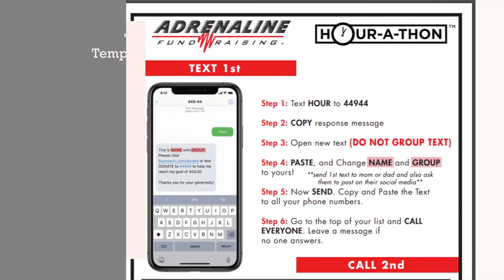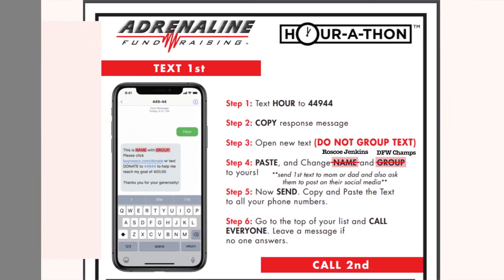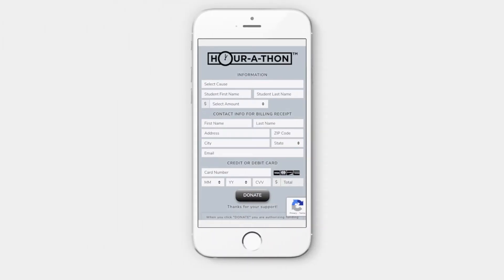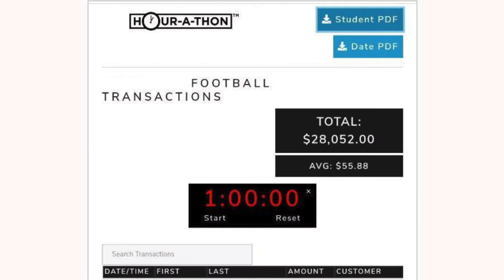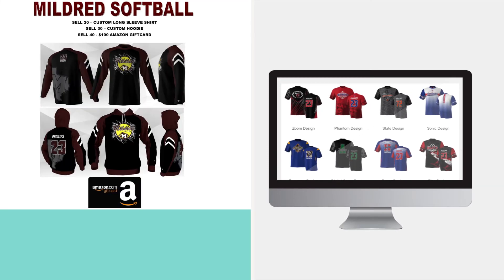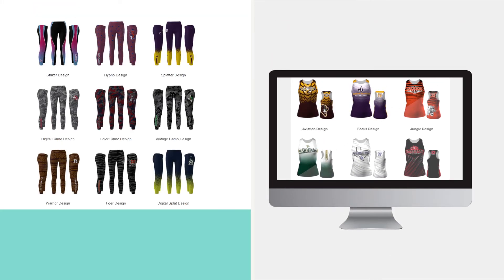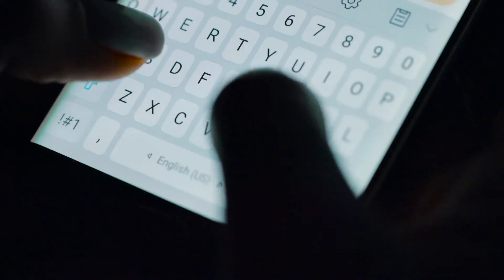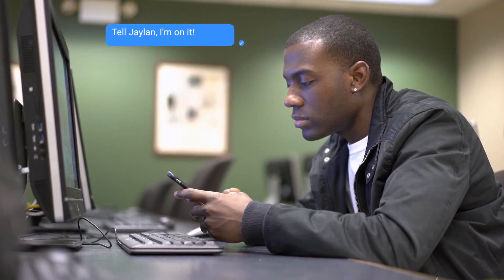Hour-A-Thon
"The Fundraiser that tops ALL Fundraiser!"